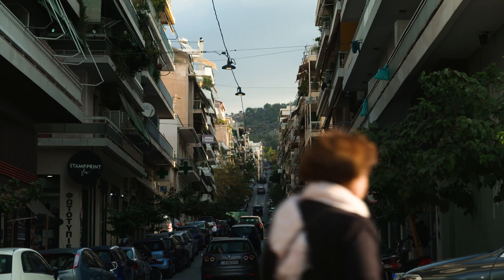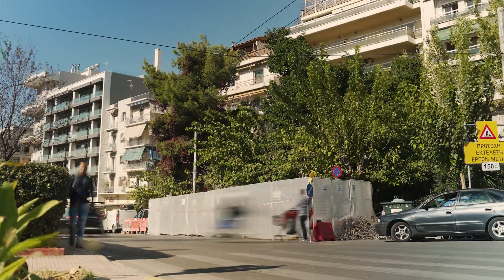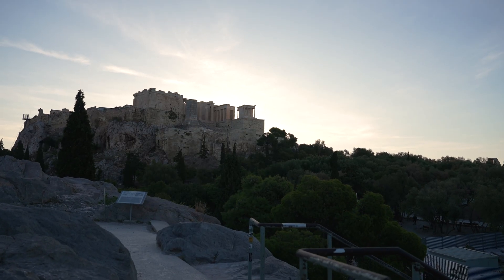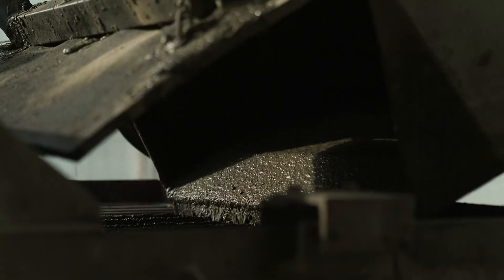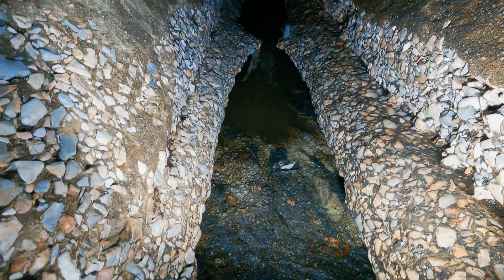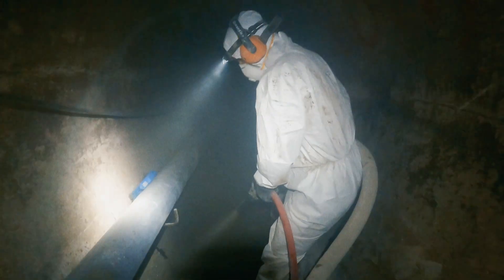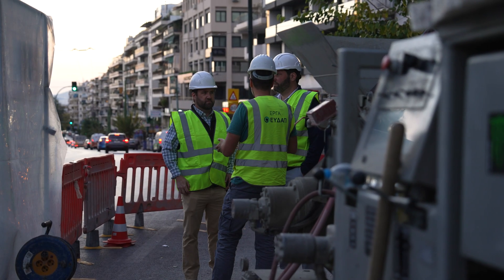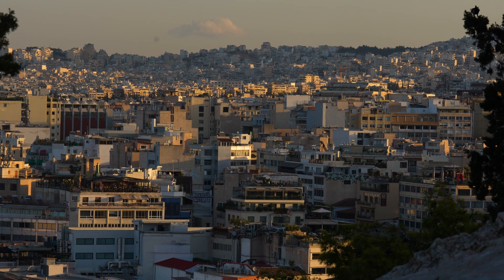Vortex - Greece 2024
Rehabilitating old-world infrastructure in Athens, Greece.  Repairing 100 year old pipe without disrupting the busy city of Athens or any of the historical structures surrounding the area.